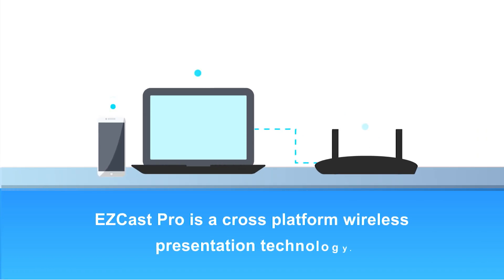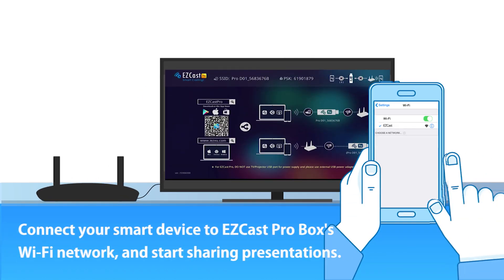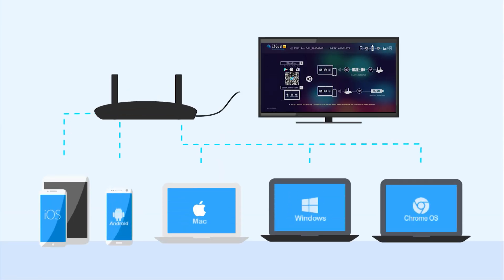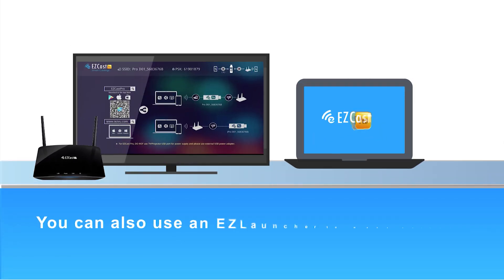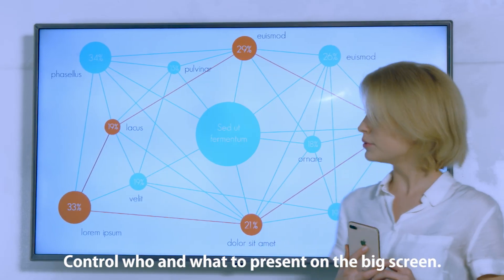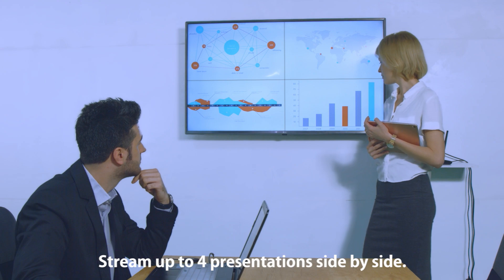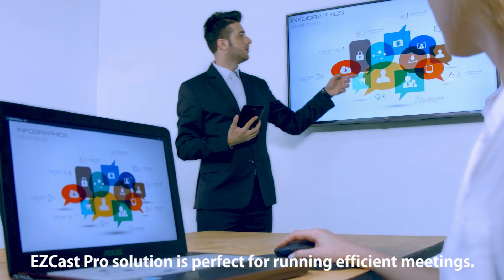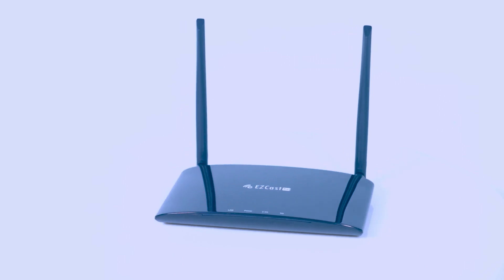EZCast Pro Box - powering wireless conference rooms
EZCast Pro Box is the latest wireless presentation solution to bring your meeting rooms to the future.

Use your favourite smart devices, iPhones, Android phones, Windows and Macbooks to make wireless presentations

Present up to 4 presentations on the screen simultaneously.

to improve your meeting productivity.